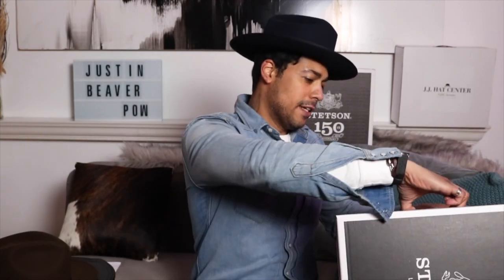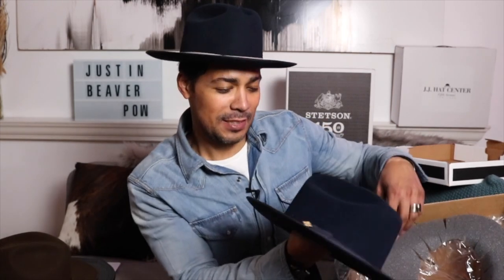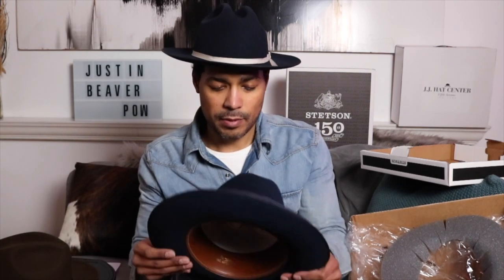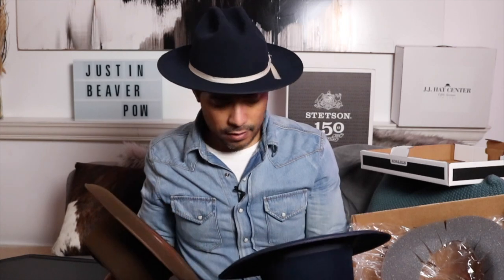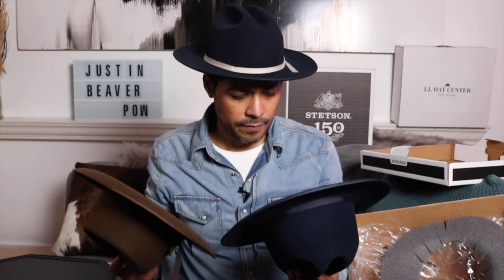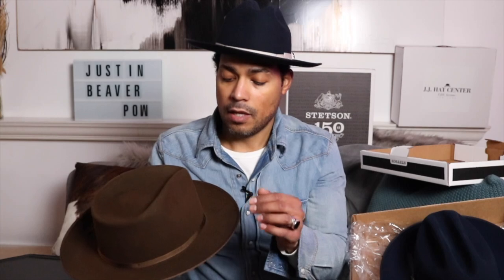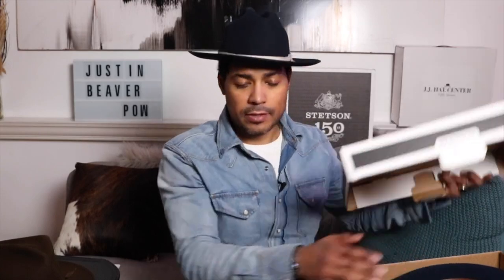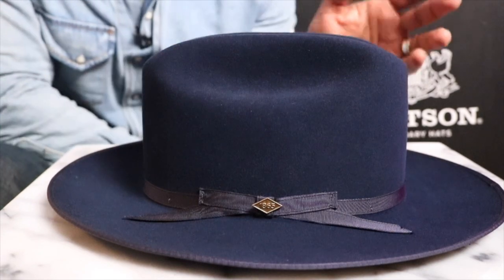Stetson Pure Beaver True Blue Open Road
Stetson Open Road
Pure Beaver Felt
Brim: 2 3/4"
Crown: 4 1/4"